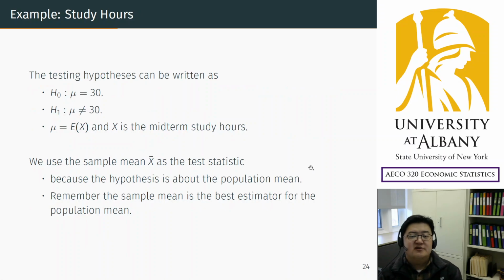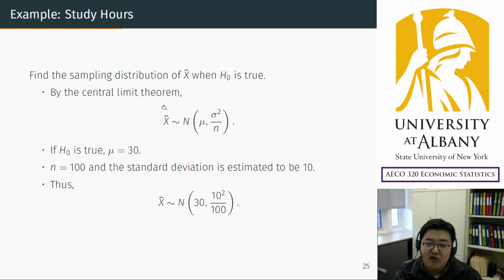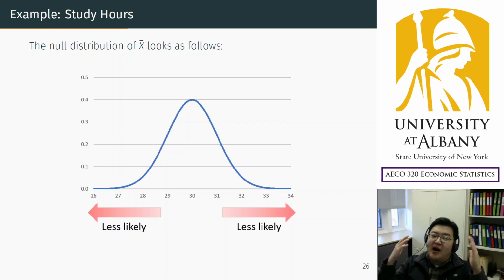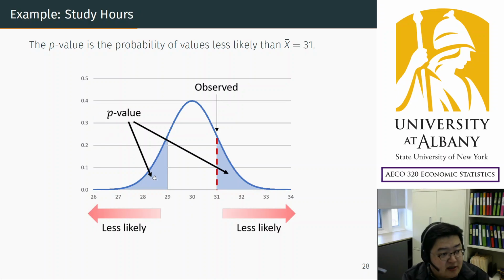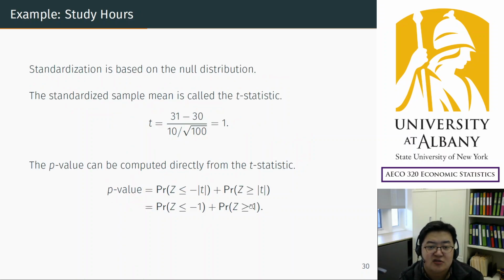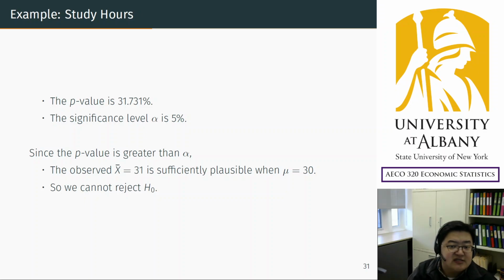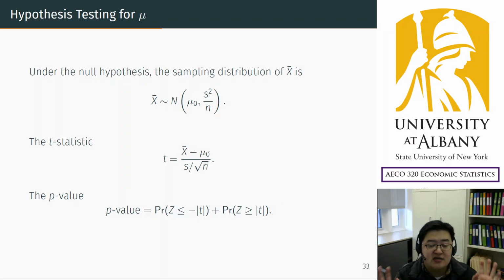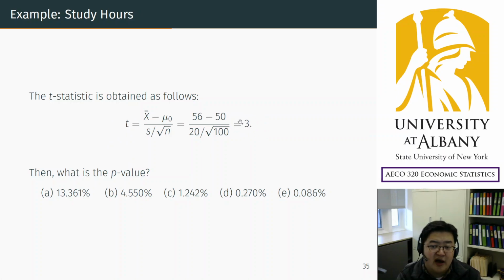Sampling Distribution if Hypothesis is True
test statistic, t-statistic, p-value, null distribution, central limit theorem, standard normal distribution